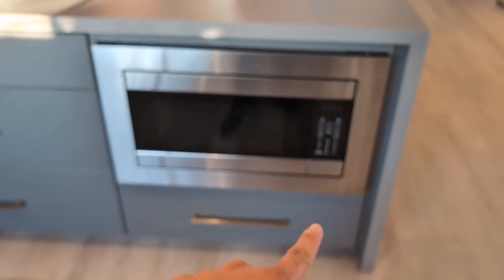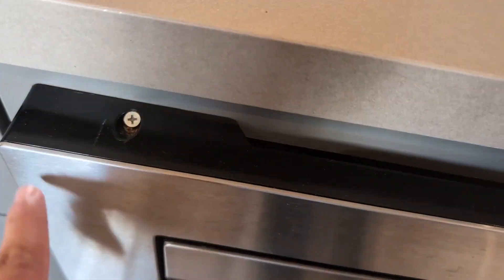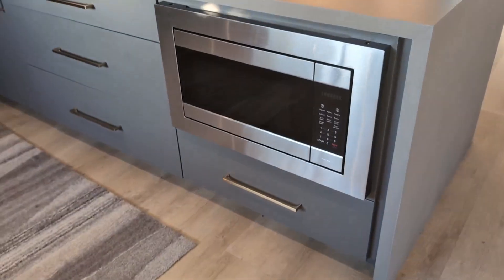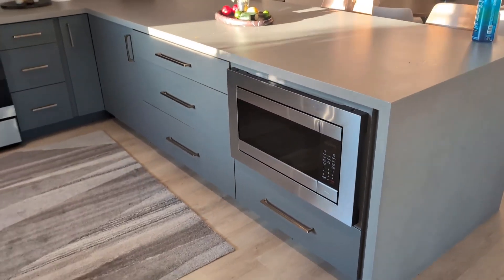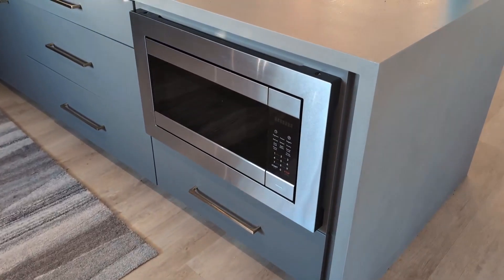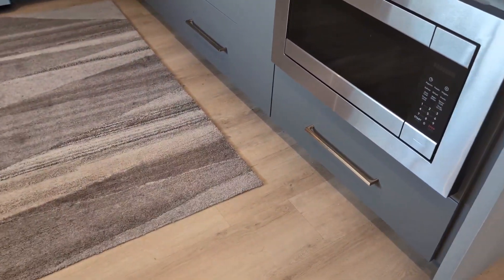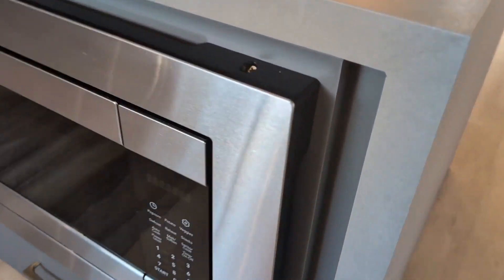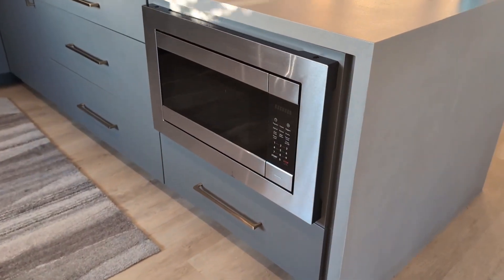Panasonic NN TK72LSS 27 inch Trim Kit for 1 6 cu ft Microwave Ovens Review